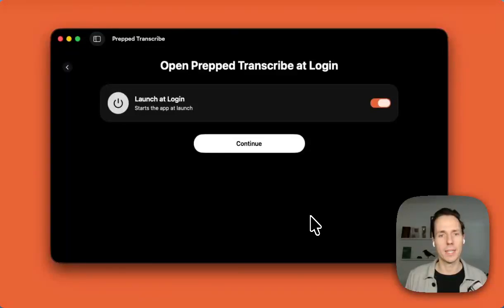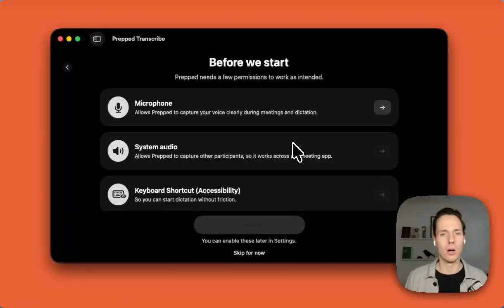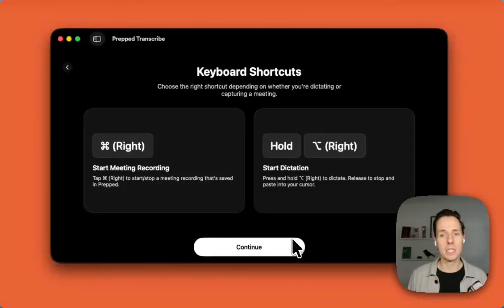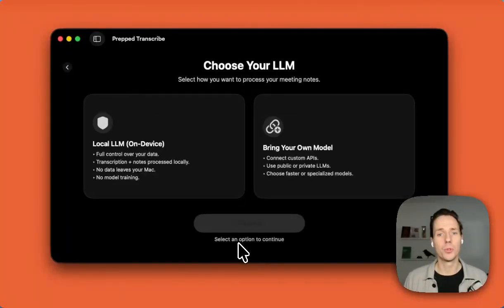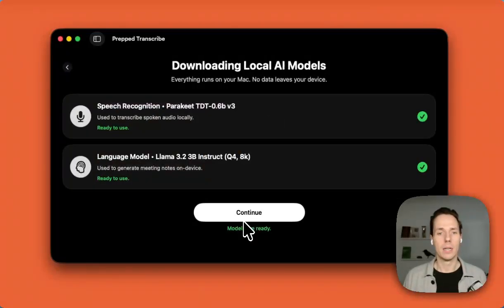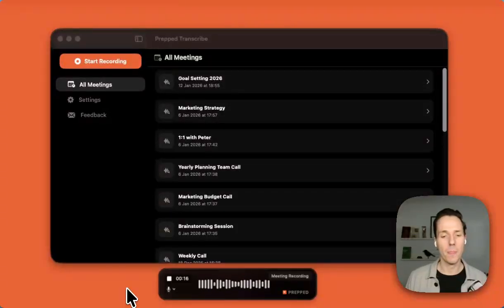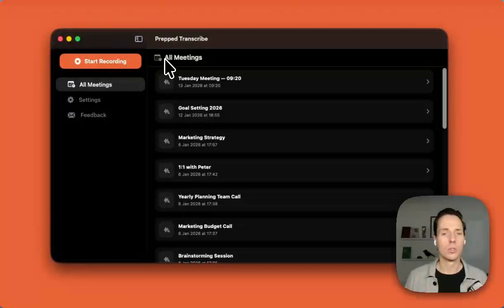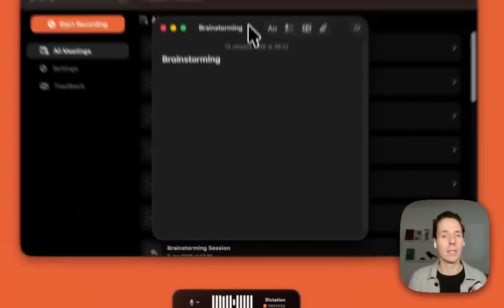Prepped Transcribe Demo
Prepped Transcribe is a macOS app for privacy-first meeting transcription and notes.

This video walks through the onboarding and shows how Prepped records, transcribes, and turns meetings into clear notes. Everything runs locally on your Mac. No bots. No cloud. Full control over your data.